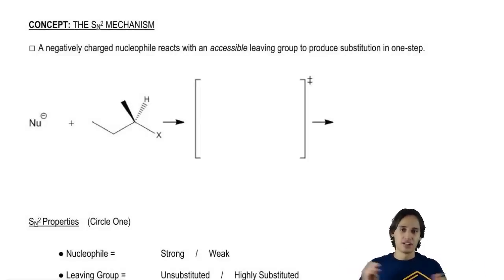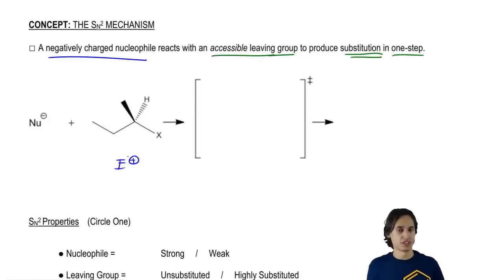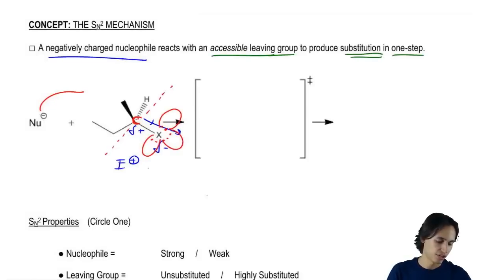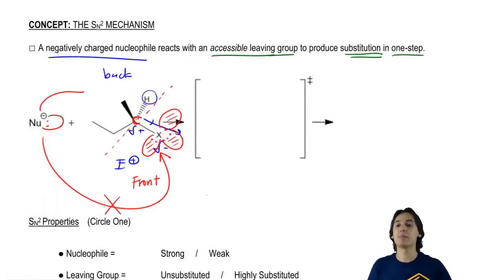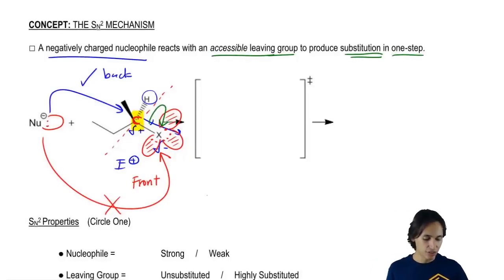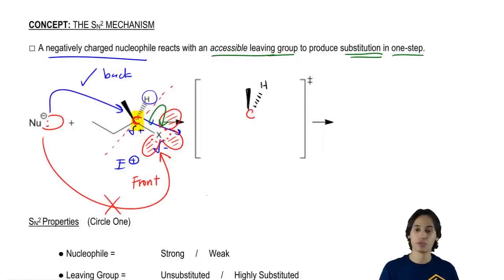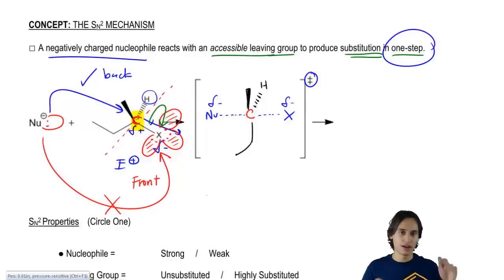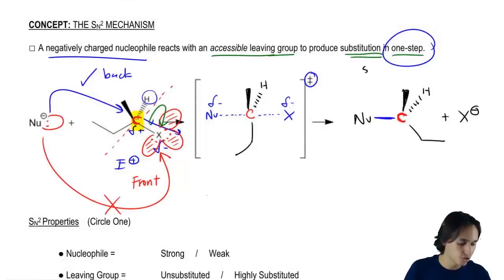Drawing the SN2 Mechanism